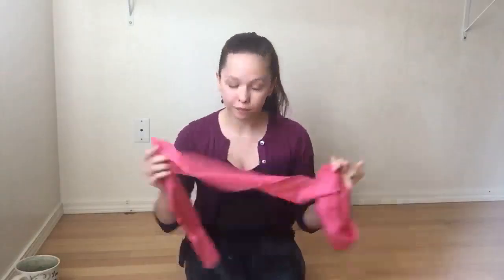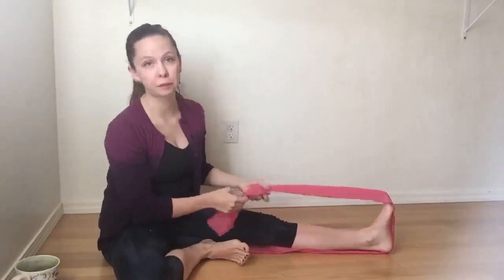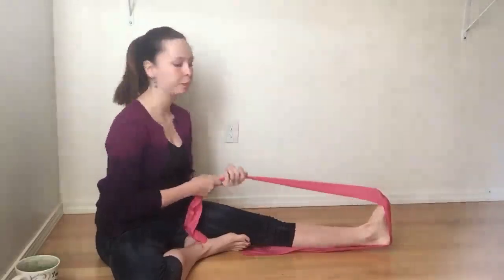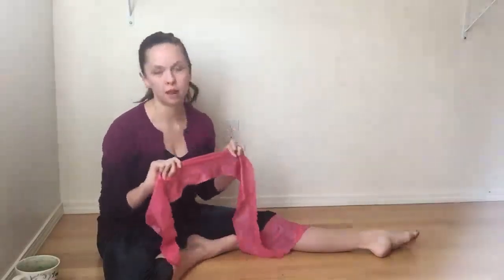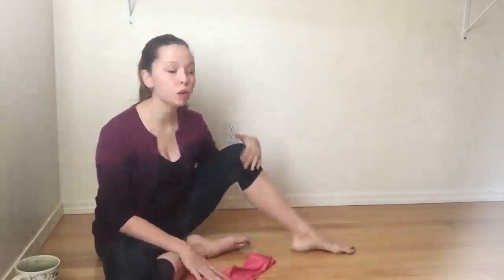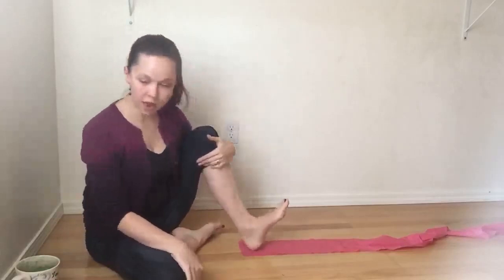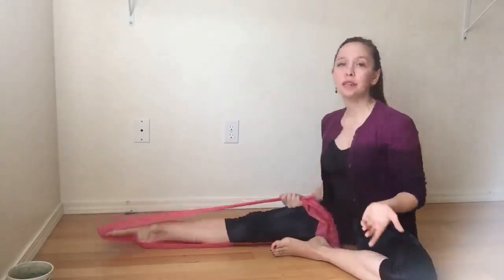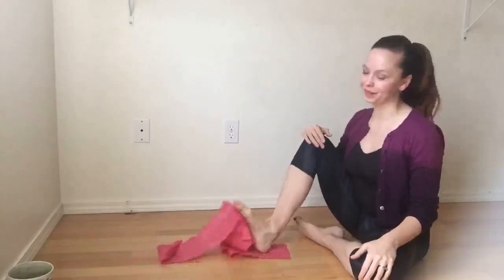🔴 LIVE: Theraband and Chat with TheWholePointe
Hey guys! My first LIVE video today - yay! Thanks for those of you who tuned in and especially to Miss Donna Marie for chatting with me!!!

If so I am open to time/date suggestions as well as topics you would be interested in seeing!